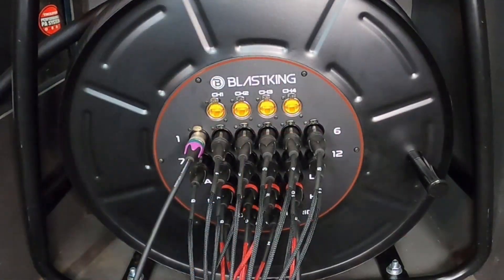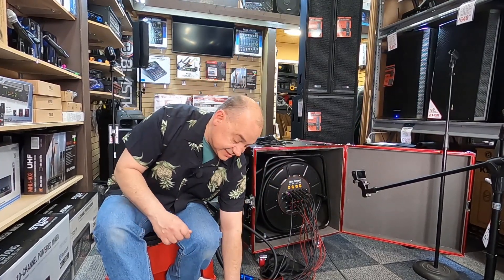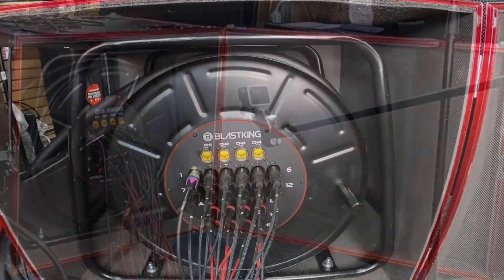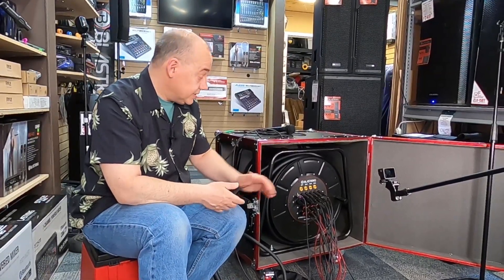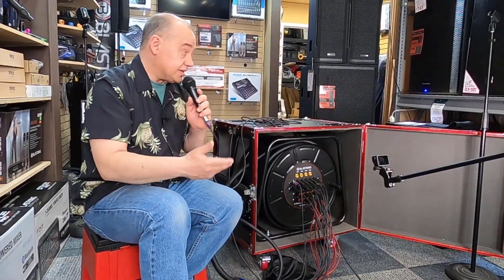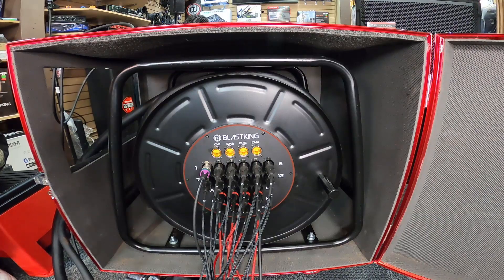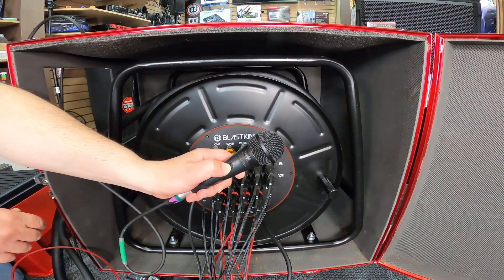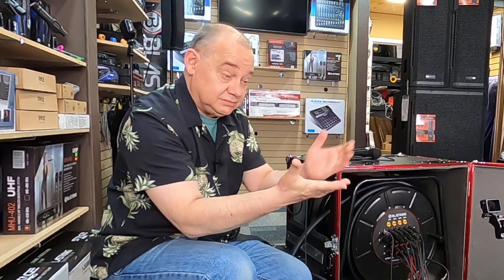3000ft XLR Cable Test 1 Blastking SPS12X8X4-150 Hybrid Snake Looped 20 times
1 Shure PGA58 Microphone - 3000 Feet of Balanced XLR Cable - 1 Mixer to 1 Powered Speaker!
Exclusive Blastking design
(4) CAT5E channels support Gigabit Ethernet (1000BASE-T), or networks running at 1000 Mbps
(12) XLR channels
(8) XLR returns
150 ft.
Heavy-duty flight case with wheels and brakes